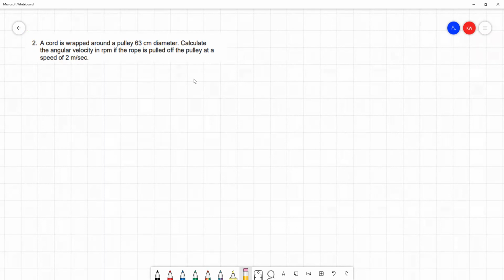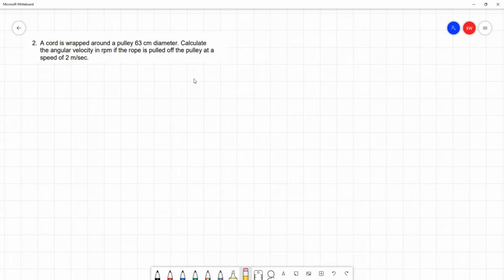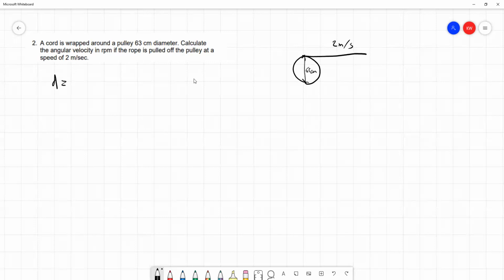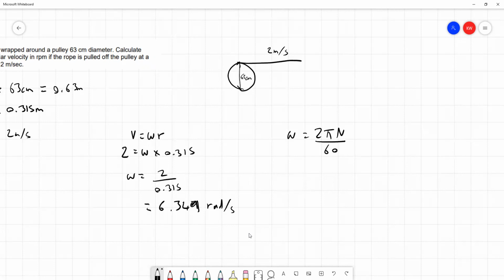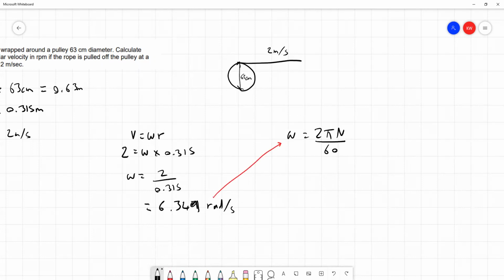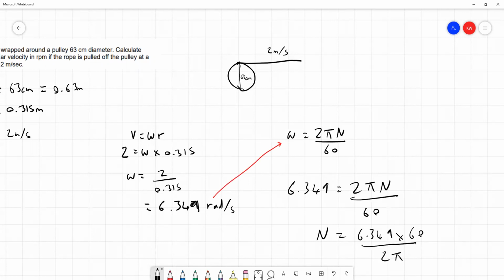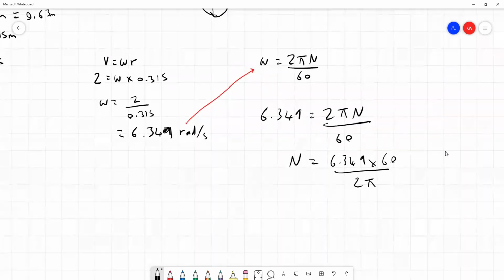Engineering Dynamics LO2 Tutorial 7 a Q 2